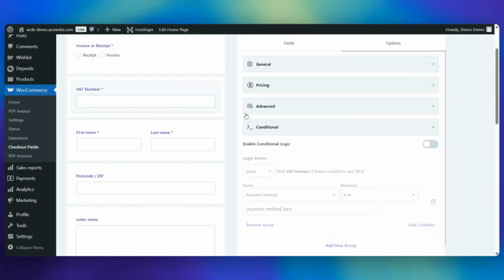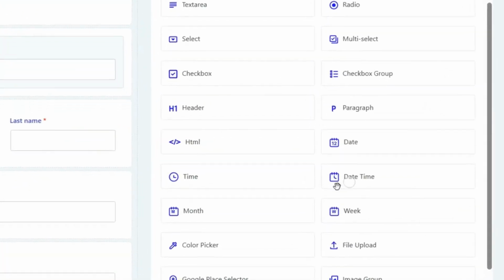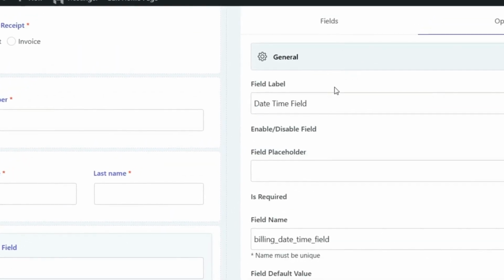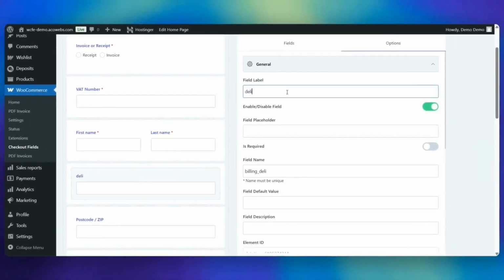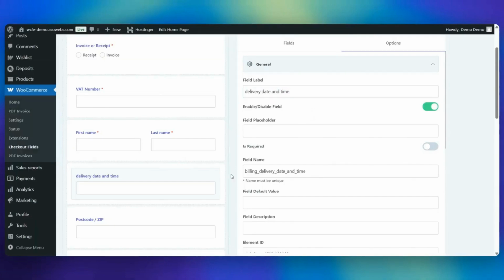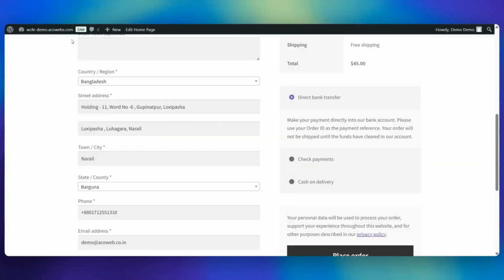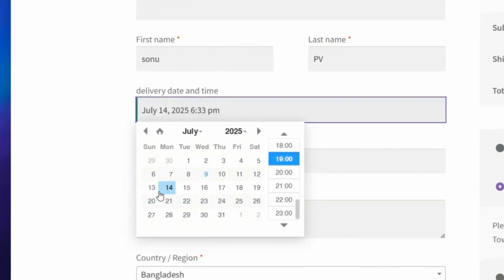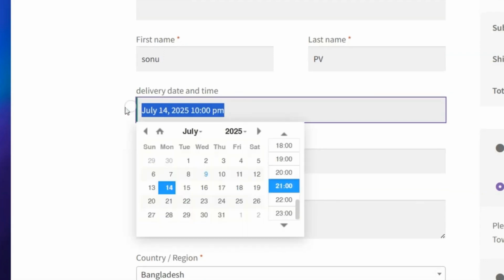How to Let Customers Select a Preferred Delivery Date and Time at Checkout in WooCommerce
In this tutorial, we’ll show you how to add a Date and Time field to your WooCommerce checkout form using the Checkout Fields Editor.

You’ll learn how to:
✅ Access the Checkout Fields Editor in WooCommerce
✅ Add and position a Date & Time field using drag-and-drop
✅ Customize field labels, placeholders, and default values
✅ Save and test the field on your checkout page